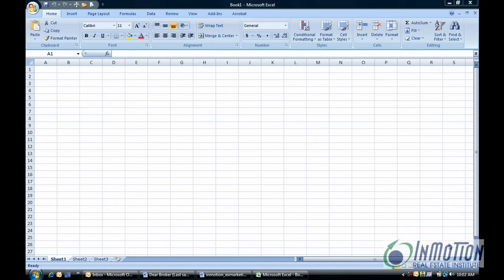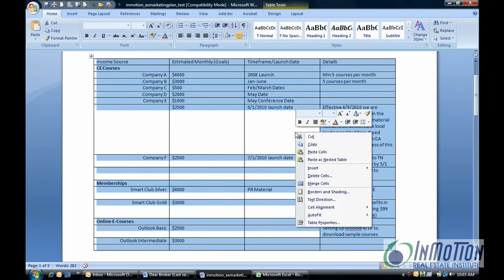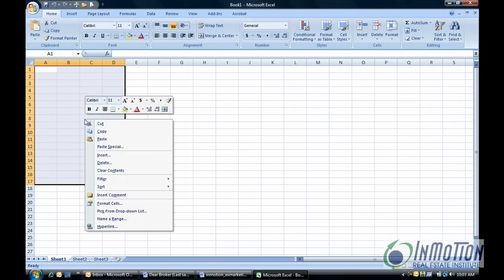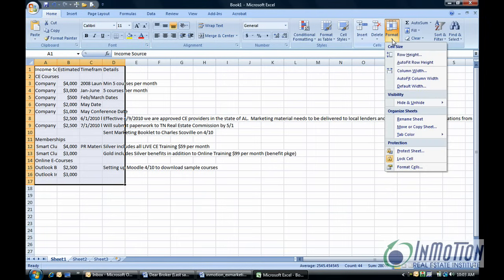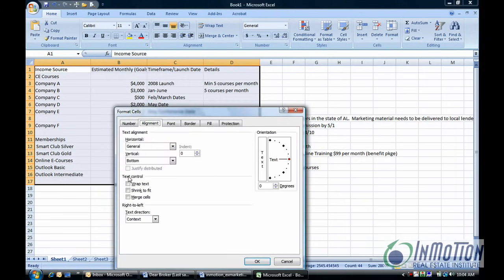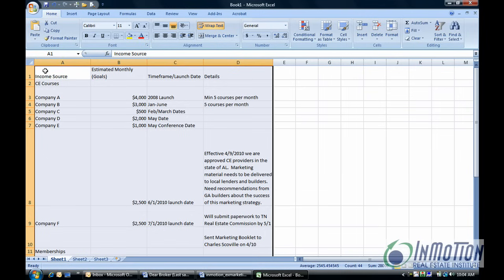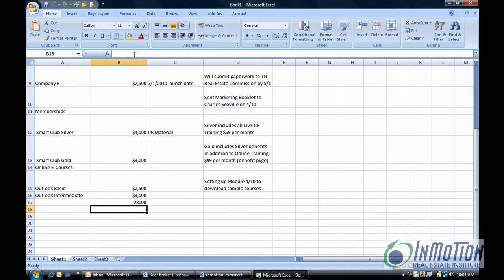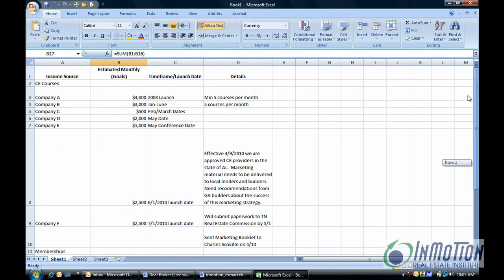Convert Microsoft Word Table to Excel Spreadsheet.mov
| This video teaches you how to convert a table in Microsoft Word 2007 to an Excel Spreadsheet.